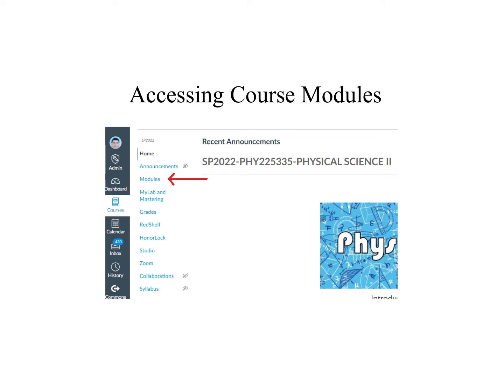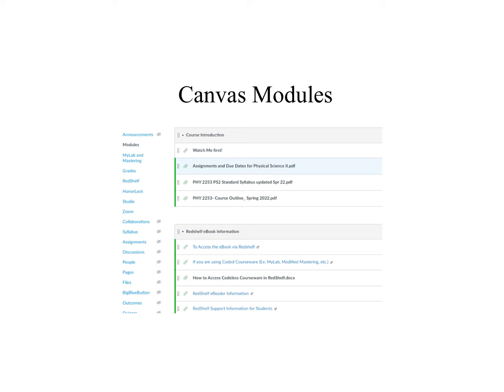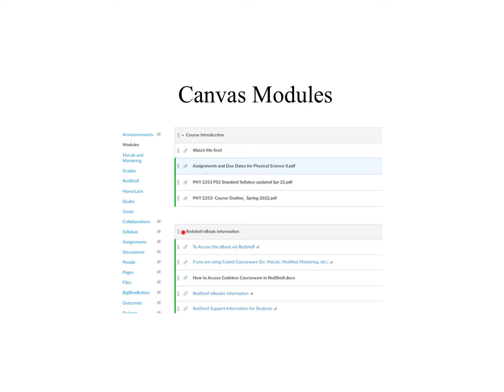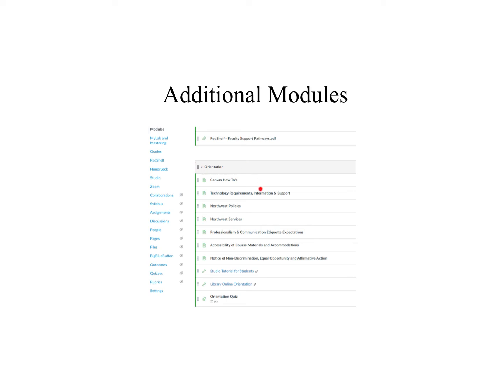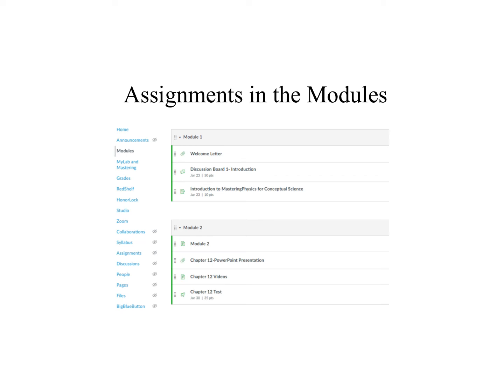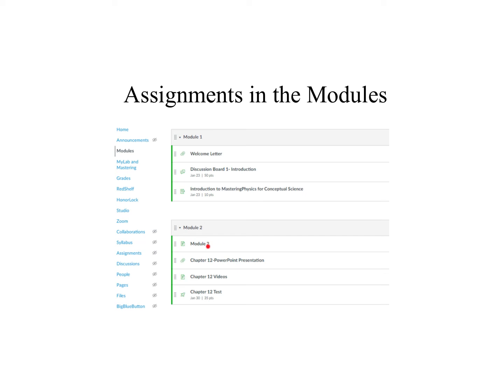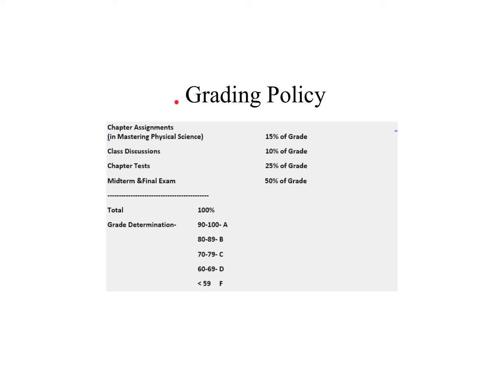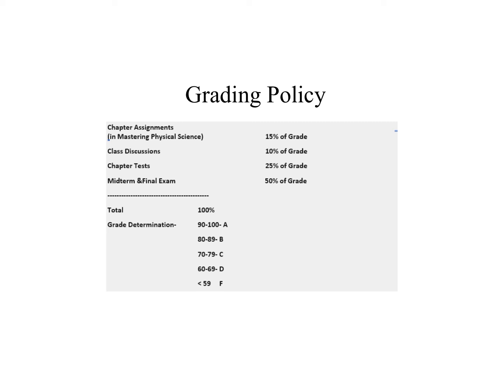Physical Science II Introduction Powerpoint.mp4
An introduction to our course